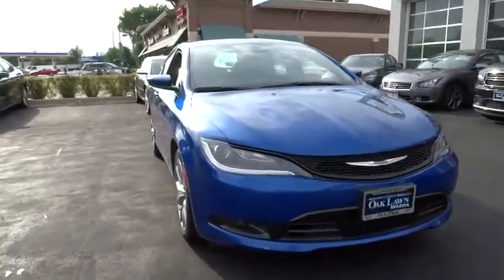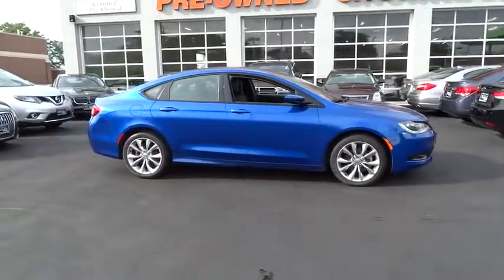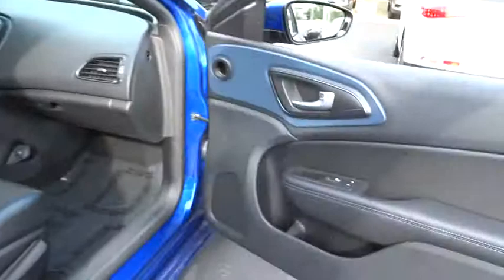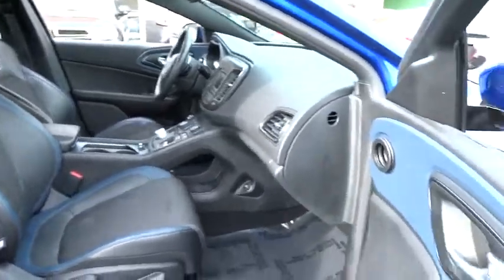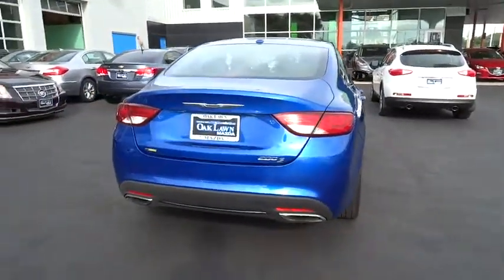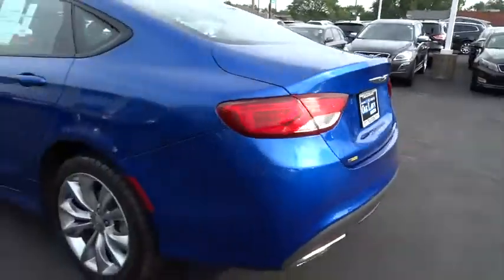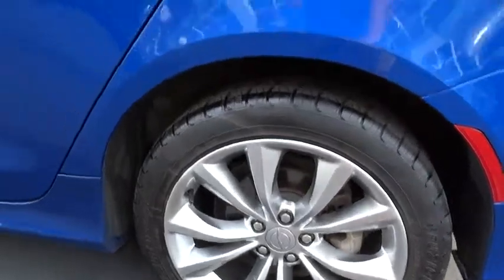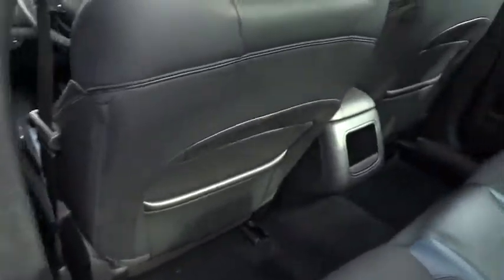2015 Chrysler 200 Oak Lawn, Tinley Park, Downers Grove, Naperville, Countryside, IL P3507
2015 Chrysler 200

6750 W. 95th St.

KEYLESS ENTRY PUSH TO START SPORT TUNED SUSPENSION PERIMETER ALARM SATELLITE RADIO TOUCH SCREEN DISPLAY BLUETOOTH 18 INCH WHEELS UCONNECT VOICE COMMAND AUX INPUT USB PORT STEERING WHEEL CONTROLS ENGINE IMMOBILIZER CRUISE CONTROL (2) 12V POWER OUTLETS TRACTION CONTROL STABILITY CONTROL 2.4L MULTIAIR ENGINE CLEAN CARFAX 1 OWNER 2015 CHRYSLER 200 S SEDAN 4 DR 2.4L L4 SFI DOHC 16V BUY WITH CONFIDENCE FROM THE AWARD WINNING STAFF AT OAK LAWN MAZDA, WHERE A POSITIVE CUSTOMER EXPERIENCE IS OUR #1 PRIORITY THANKS TO OUR CUSTOMERS ONLINE REVIEWS, WE ARE THE PROUD BACK TO BACK WINNER OF EDMUNDS PREMIER 5 STAR DEALER AWARD
Radio w/Seek-Scan, MP3 Player, Clock, Steering Wheel Controls and Radio Data System,Radio: Uconnect 5.0 AM/FM/BT,Window Grid Antenna,6 Speakers,Integrated Voice Command w/Bluetooth,Speed Sensitive Variable Intermittent Wipers,Trunk Rear Cargo Access,Light Tinted Glass,Body-Colored Power Heated Side Mirrors w/Manual Folding,Laminated Glass,Body-Colored Front Bumper,Chrome Side Windows Trim, Black Front Windshield Trim and Black Rear Window Trim,Tires: P235/45R18 BSW AS,Fixed Rear Window w/Defroster,Body-Colored Door Handles,Black Grille,Wheels: 18 x 8.0 Satin Carbon Aluminum,Body-Colored Rear Bumper w/Black Bumper Insert,Perimeter/Approach Lights,Fully Automatic Projector Beam Halogen Headlamps w/Delay-Off,Clearcoat Paint,Front Fog Lamps,Galvanized Steel/Aluminum Panels,Rocker Panel Extensions,Steel Spare Wheel,LED Brakelights,Compact Spare Tire Mounted Inside Under Cargo,Full Carpet Floor Covering,Analog Display,Leatherette Door Trim Insert,Driver Foot Rest,Remote Releases -Inc: Power Cargo Access,HVAC -inc: Underseat Ducts,Rear Cupholder,Gauges -inc: Speedometer, Odometer, Engine Coolant Temp, Tachometer, Trip Odometer and Trip Computer,Full Floor Console w/Covered Storage, Mini Overhead Console w/Storage and 2 12V DC Power Outlets,Illuminated Locking Glove Box,Power Fuel Flap Locking Type,Outside Temp Gauge,Front Cupholder,Power Rear Windows,Manual Tilt/Telescoping Steering Column,Sliding Front Center Armrest and Rear Center Armrest w/Storage,Remote Keyless Entry w/Integrated Key Transmitter, Illuminated Entry and Panic Button,5 Person Seating Capacity,Cruise Control w/Steering Wheel Controls,8-Way Power Driver Seat -inc: Power Recline, Height Adjustment, Fore/Aft Movement, Cushion Tilt and Power 4-Way Lumbar Support,Manual Air Conditioning,Power Door Locks w/Autolock Feature,Power 1st Row Windows w/Driver And Passenger 1-Touch Up/Down,Cloth w/Leather Trimmed Sport Seats,Interior Trim -inc: Metal-Look Door Panel Insert, Metal-Look Console Insert, Chrome And Metal-Look Interior Accents,Cargo Space Lights,Accessory Switch Bank,Instrument Panel Bin, Driver / Passenger And Rear Door Bins,Metal-Look Gear Shift Knob,Uconnect Voice Command w/Bluetooth,Leather/Metal-Look Steering Wheel,Proximity Key For Doors And Push Button Start,2 12V DC Power Outlets,Trip Computer,FOB Controls -inc: Trunk/Hatch/Tailgate,60-40 Folding Bench Front Facing Fold Forward Seatback Rear Seat,Engine Immobilizer,Day-Night Rearview Mirror,Fade-To-Off Interior Lighting,Voice Recorder,Carpet Floor Trim and Carpet Trunk Lid/Rear Cargo Door Trim,Front Map Lights,Systems Monitor,Delayed Accessory Power,Front Seats w/Leatherette Back Material and Power 4-Way Driver Lumbar,Driver And Passenger Visor Vanity Mirrors,Full Cloth Headliner,2 Seatback Storage Pockets,Manual Anti-Whiplash w/Tilt Front Head Restraints and Manual Adjustable Rear Head Restraints,Compass,Perimeter Alarm,6-Way Passenger Seat -inc: Manual Recline, Height Adjustment and Fore/Aft Movement,3.73 Axle Ratio,Federal Emissions,Gas-Pressurized Shock Absorbers,Front-Wheel Drive,Electric Power-Assist Speed-Sensing Steering,Front And Rear Anti-Roll Bars,Transmission: 9-Speed 948TE Automatic,Sport Tuned Suspension,Engine Oil Cooler,Quasi-Dual Stainless Steel Exhaust w/Chrome Tailpipe Finisher,Engine Auto Stop-Start Feature,160 Amp Alternator,Engine: 2.4L I4 MultiAir,4612# Gvwr,4-Wheel Disc Brakes w/4-Wheel ABS, Front Vented Discs, Brake Assist and Electric Parking Brake,15.8 Gal. Fuel Tank,Strut Front Suspension w/Coil Springs,Transmission w/Sequential Shift Control w/Steering Wheel Controls,730CCA Maintenance-Free Battery w/Run Down Protection,Multi-Link Rear Suspension w/Coil Springs,ABS And Driveline Traction Control,Side Impact Beams,Dual Stage Driver And Passenger Seat-Mounted Side Airbags,Outboard Front Lap And Shoulder Safety Belts -inc: Rear Center 3 Point, Height Adjusters and Pretensioners,Curtain 1st And 2nd Row Airbags,Tire Specific Low Tire Pressure Warning,Driver An